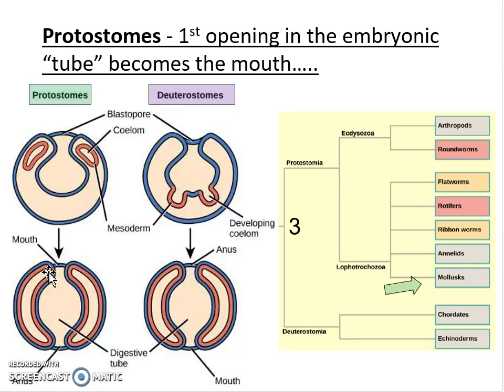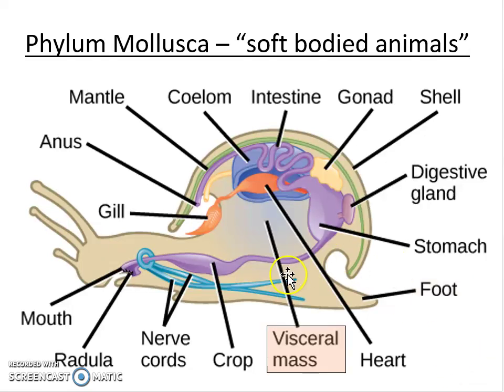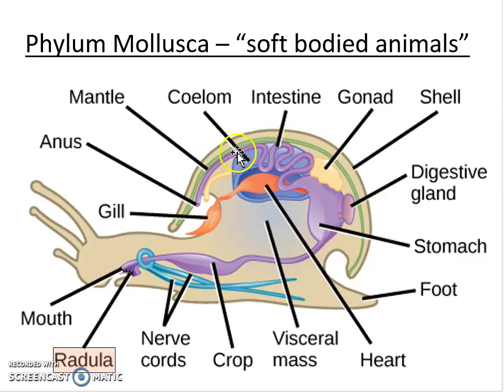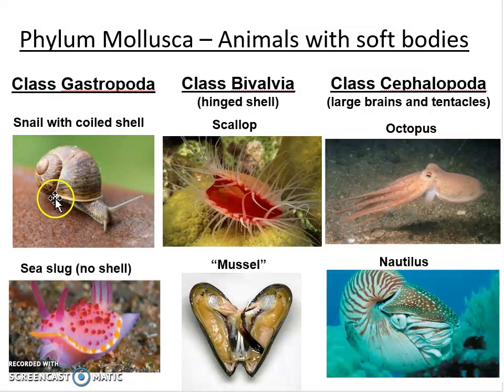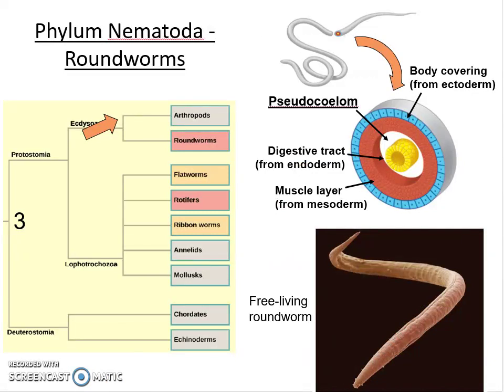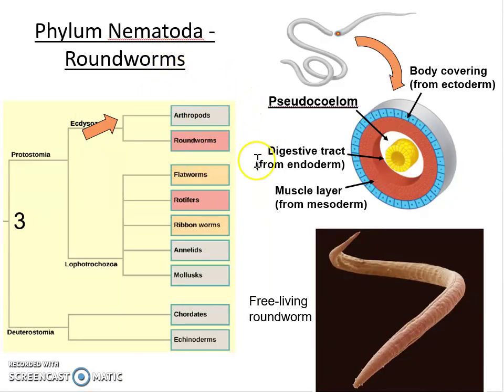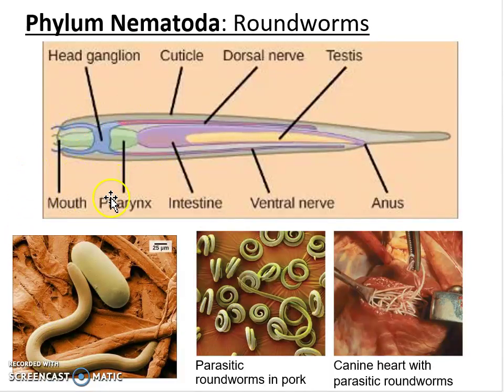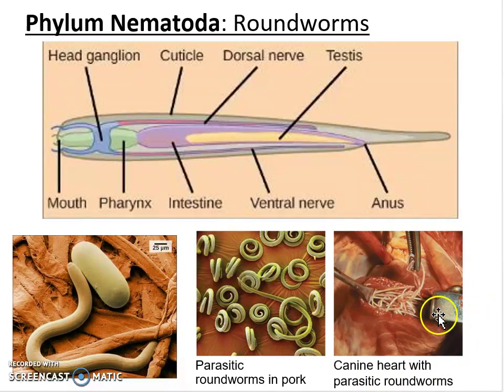Animals part 3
Characteristics of Phylum Mollusca and the Nematodes